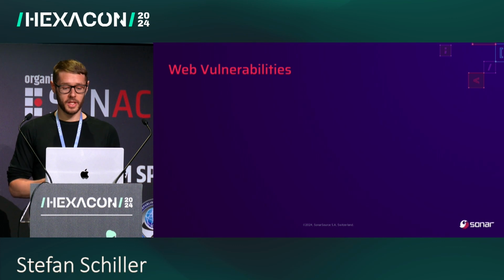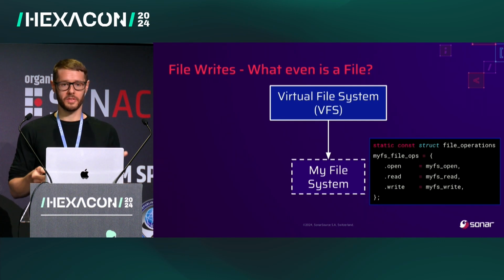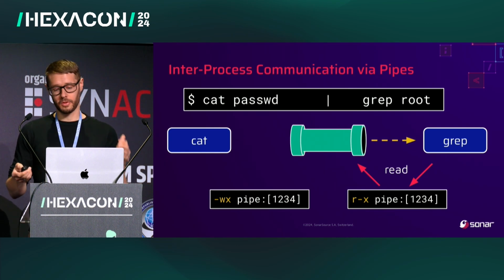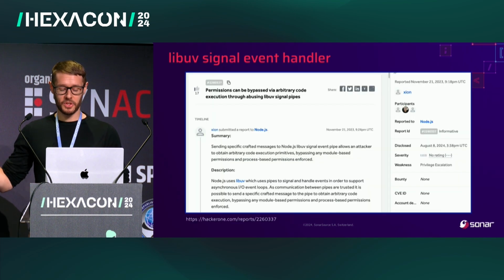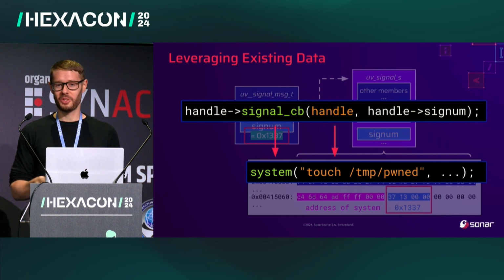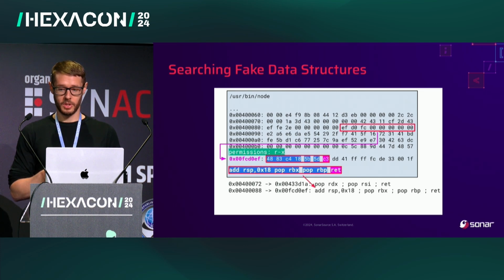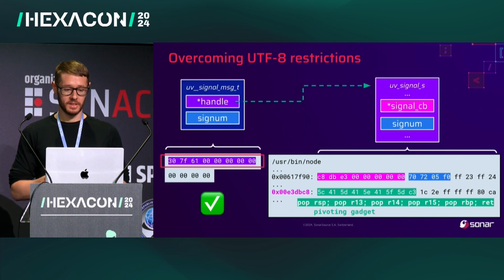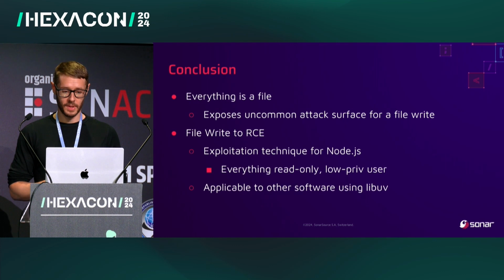HEXACON2024 - Exploiting File Writes in Hardened Environments by Stefan Schiller